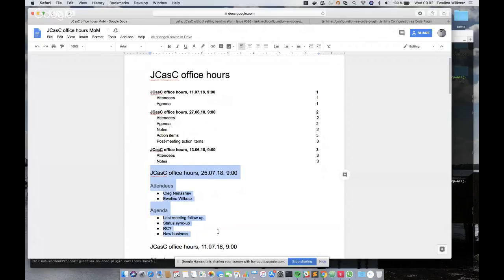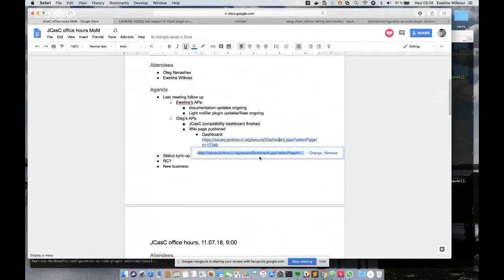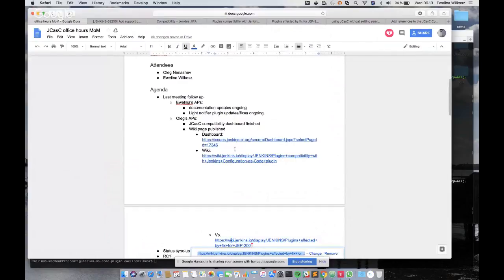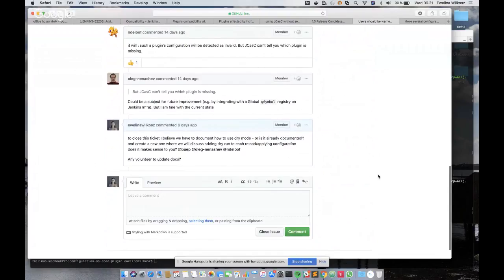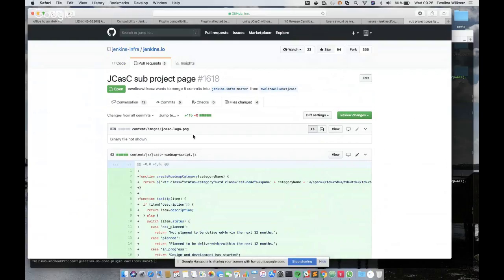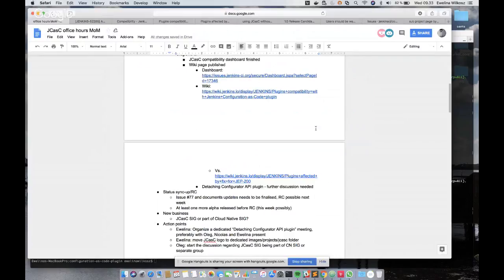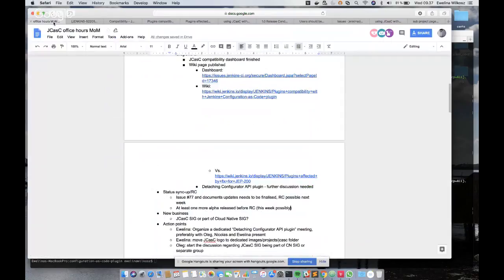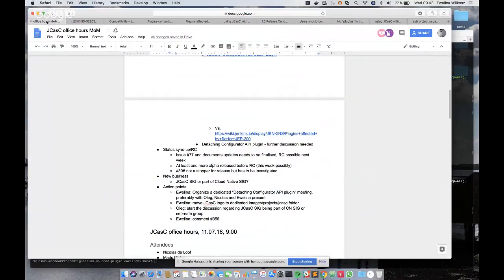Jenkins Configuration-as-Code: Office Hours (Jul 25, 2018)